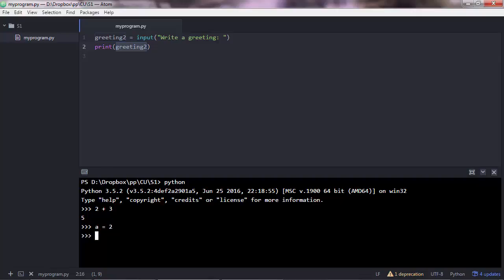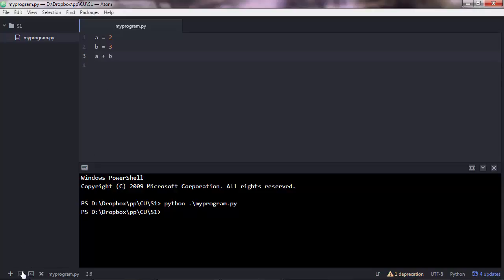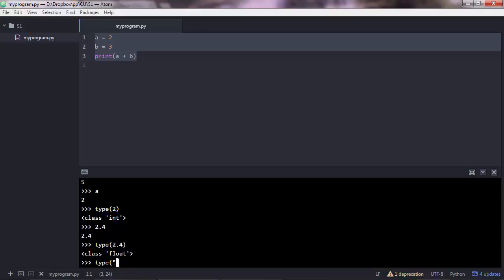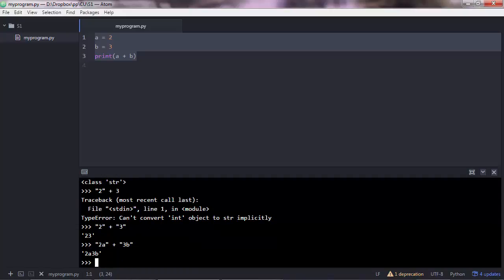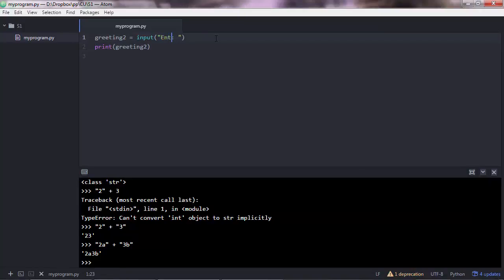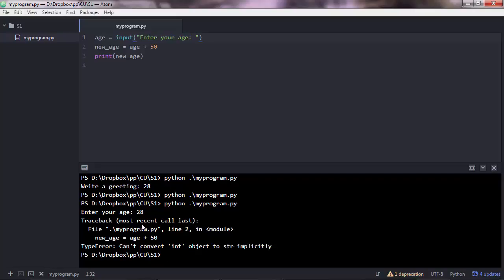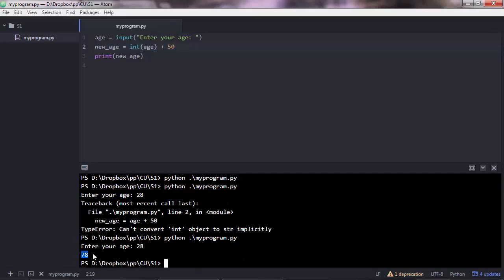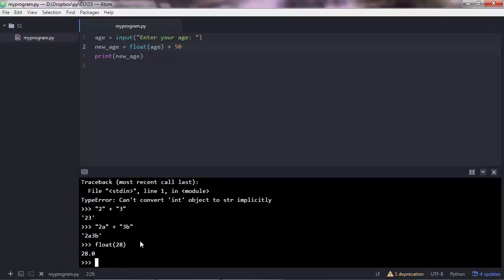012 Numbers | Python Tutorial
How to create Python variables and and intro to Python's basic data types.